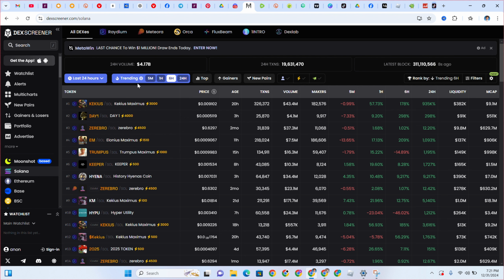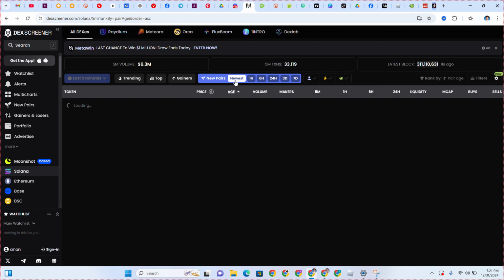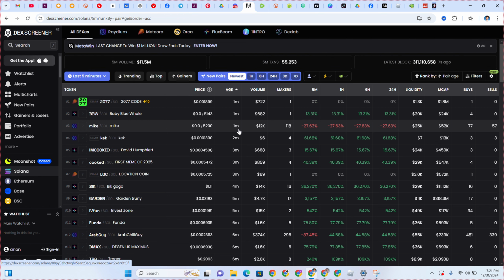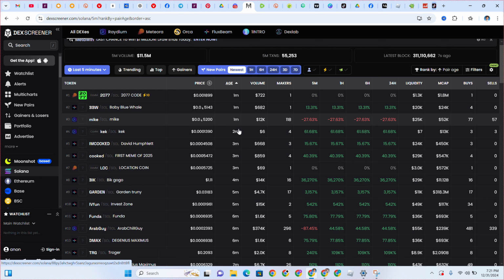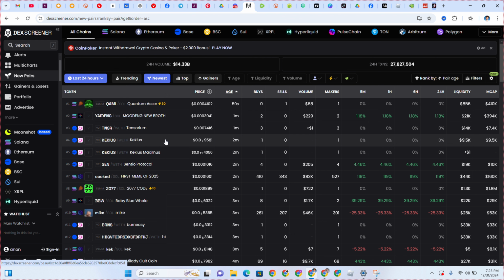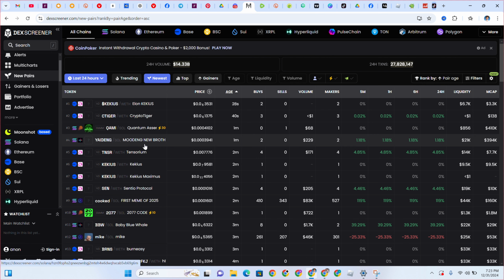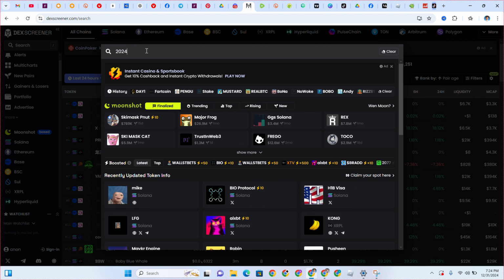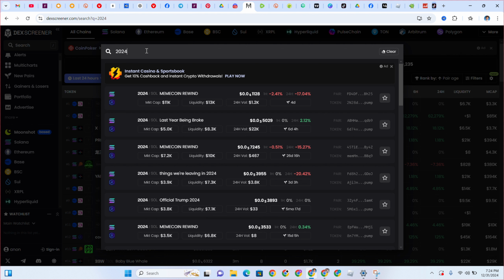How To Use Dexscreener To Find Crypto Memecoins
In this video I'd show you How To Use Dexscreener To Find Crypto Memecoins, Ensure you subscribe & turn on the bell notifications to this channel for lots of more educational guides and contents like this.

⛓️ This Links Will Help You :

1. Sign up For a Chance to Win $100 on your first Deposit

2. Earn Your first $5 Now

3. Deposit + Sign up to get Amazing Job Gig Offers

4. Best Virtual Dollar Card for Online Payments & Subscriptions

5. Click & Sign up to this if you have $3

6. I use this S£cret Tool to grow my other Faceless Channels

7. Learn Forex Trading From the Scratch

8. The Complete Amazon KDP Beginners Program

9. Google Ads Mastery Program

10. The Ultimate WhatsApp Sales Blueprint

11. Earn up to 55% on Each Trade

12. Earn up to $500 I'm Credits

13. Invest in Stocks & Shares

14. I use this App to Save my MONEY For the Future :

15. I use this SEO Tool only for my Video Optimizations & Keywords Research :